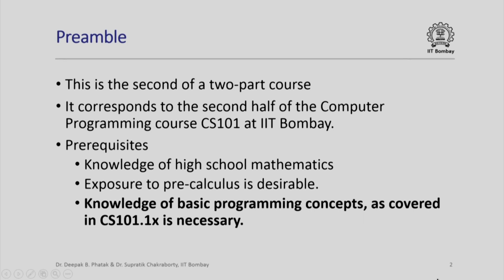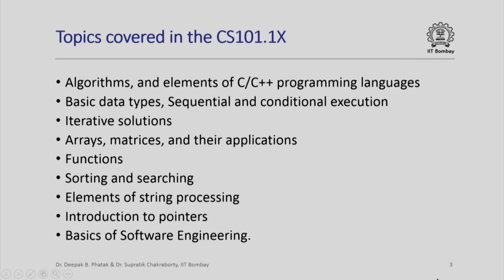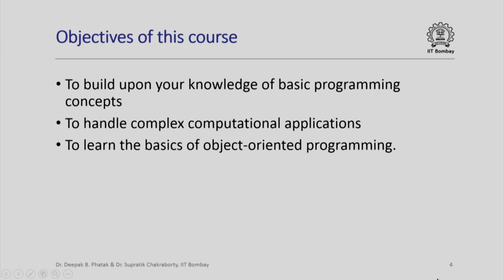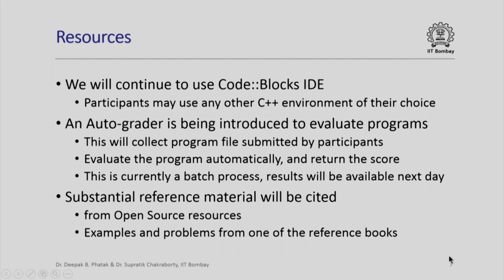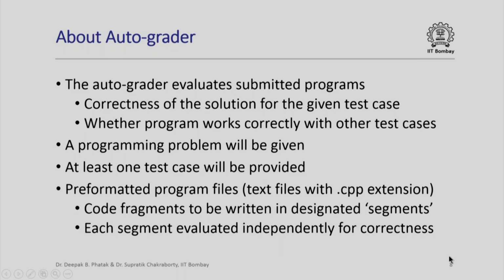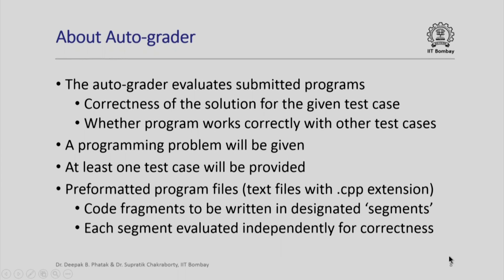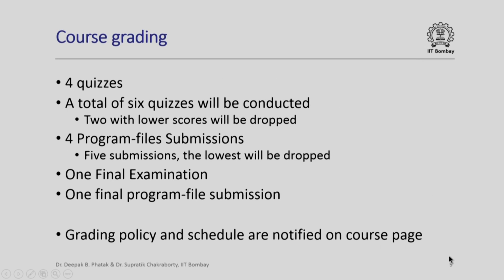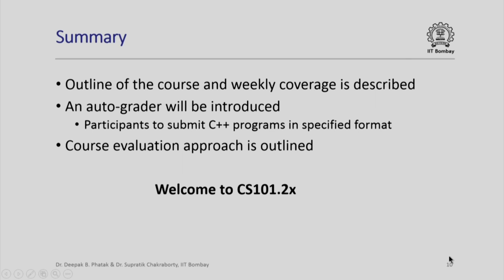CS101x S021 Introduction to the Course CS101 2x IIT Bombay